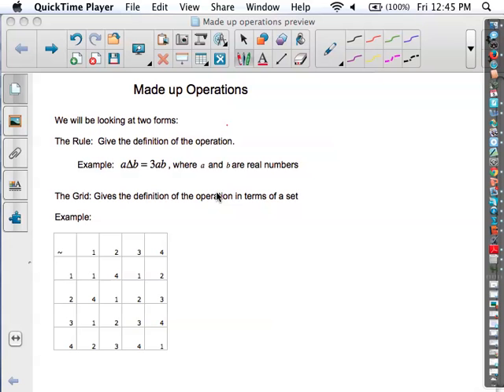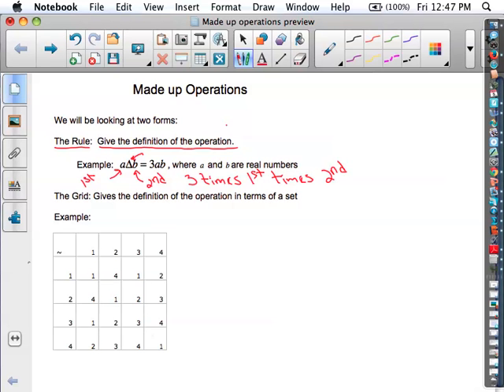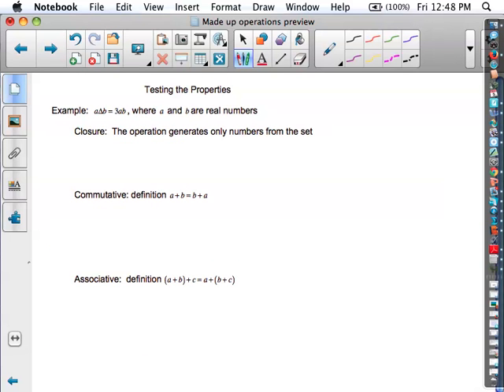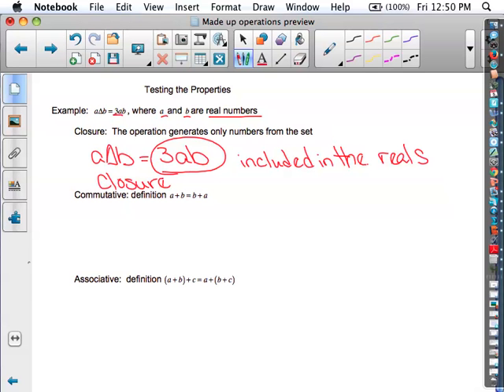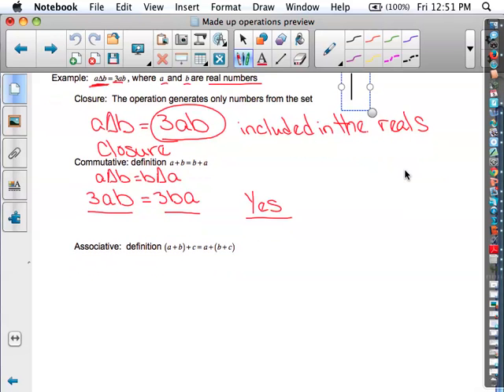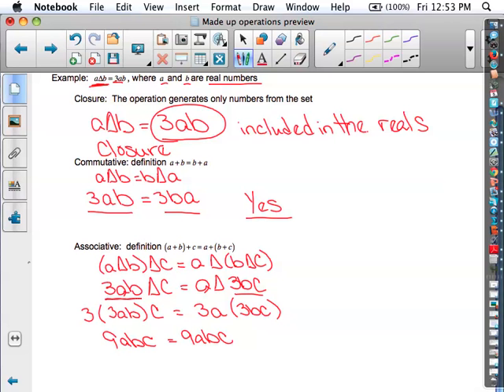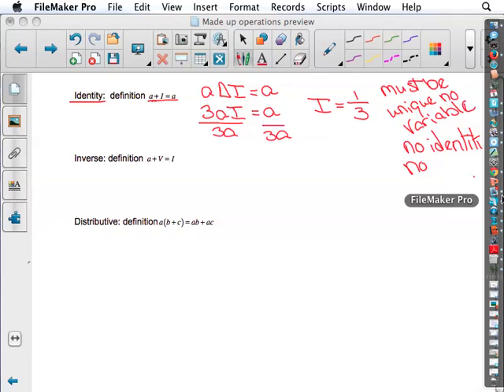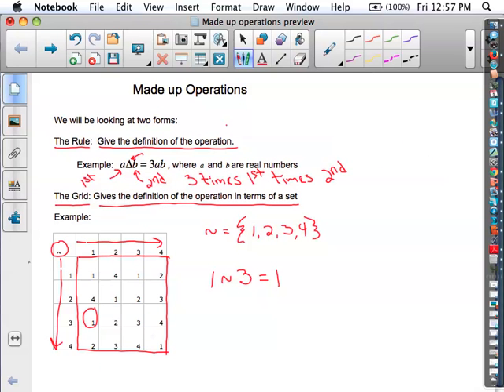Made Up Operations Preview